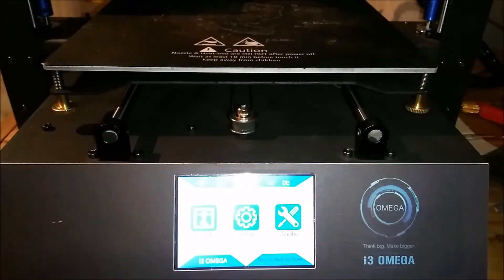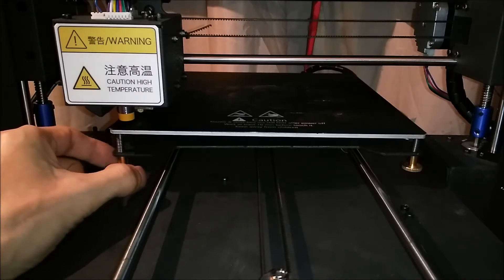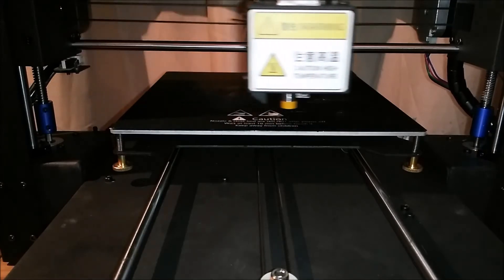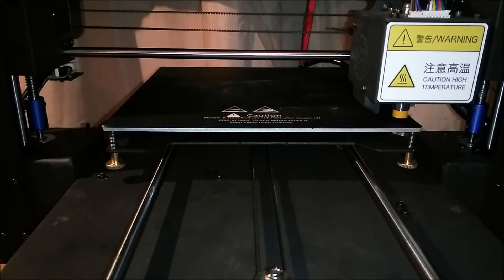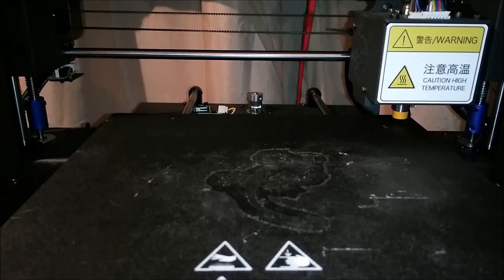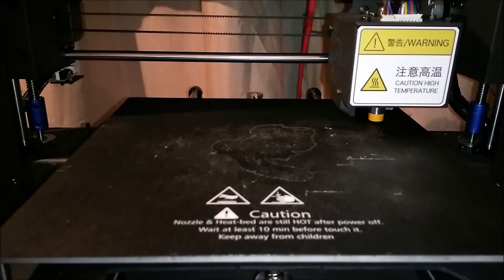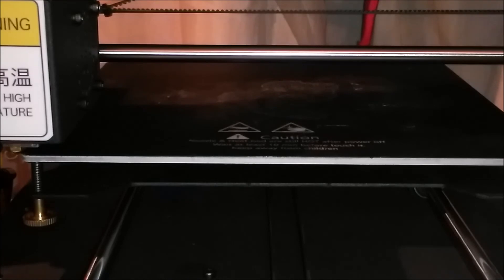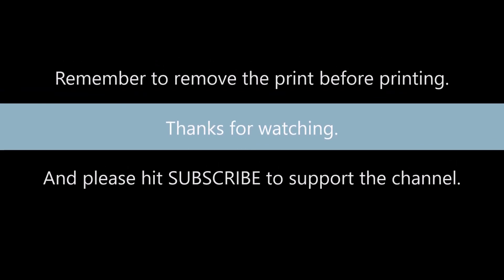Omega i3 leveling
How to level the Omega I3 Mega 3d printer.